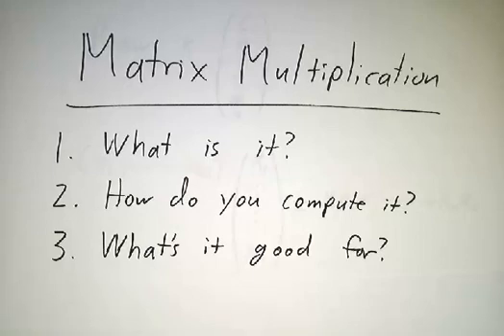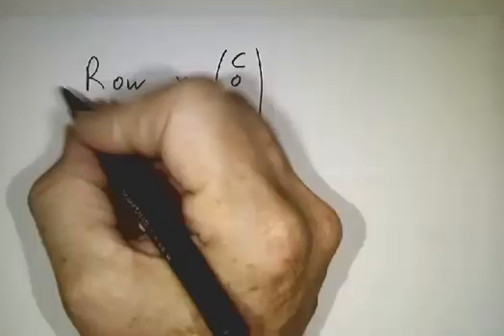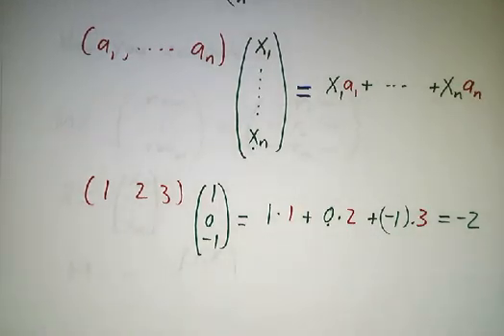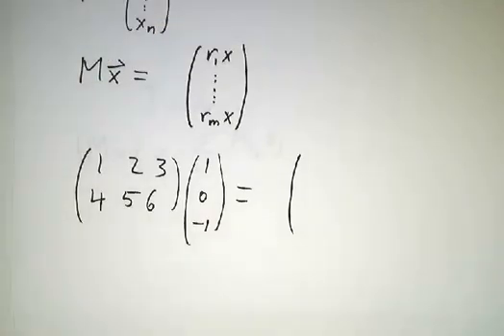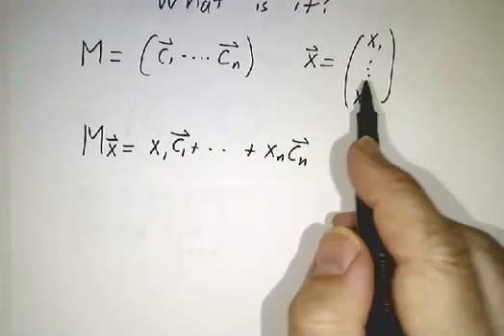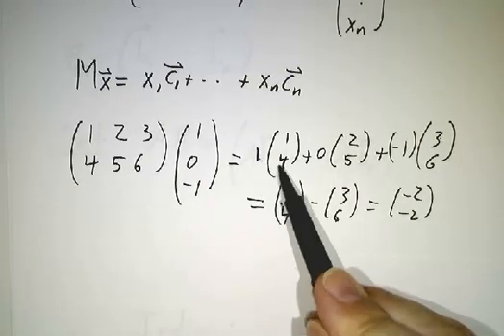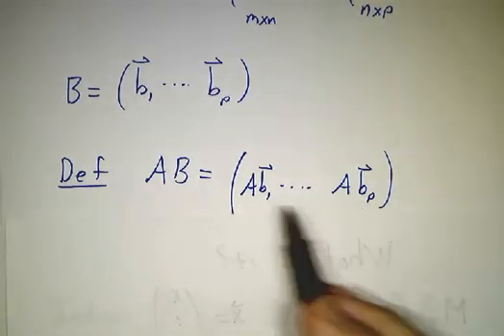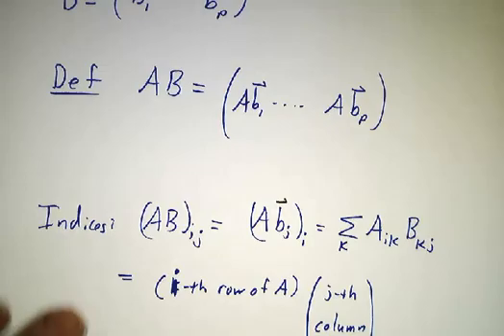Matrix Multiplication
This is the first of a series of review videos for first semester linear algebra. You compute a product Ax by combining rows of A with x, but you should think of it as a linear combination of the columns of A.